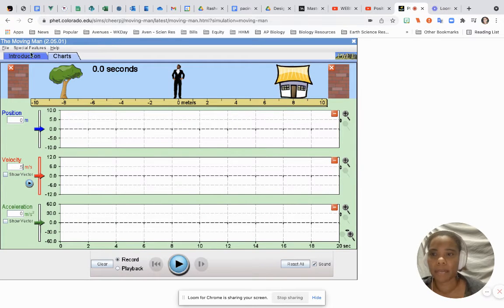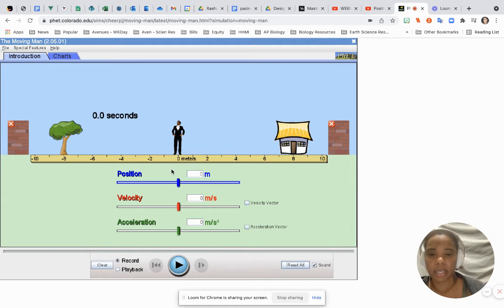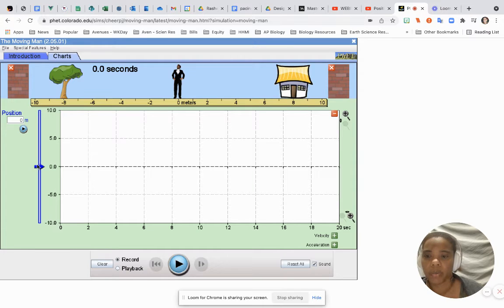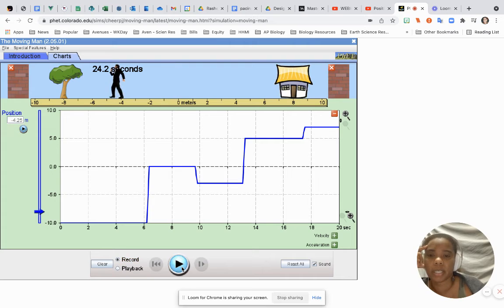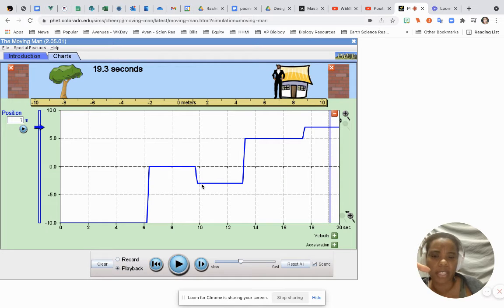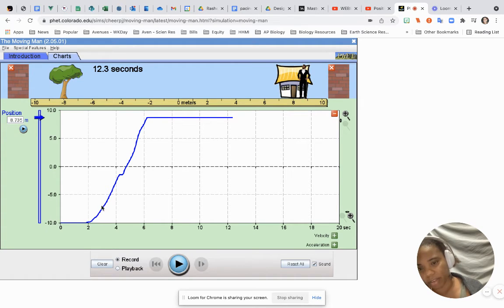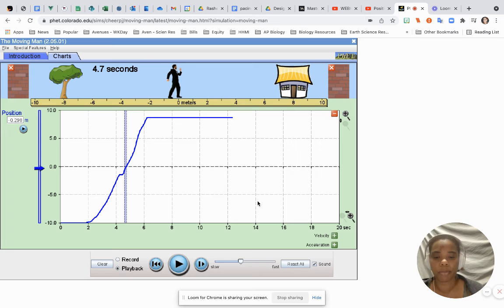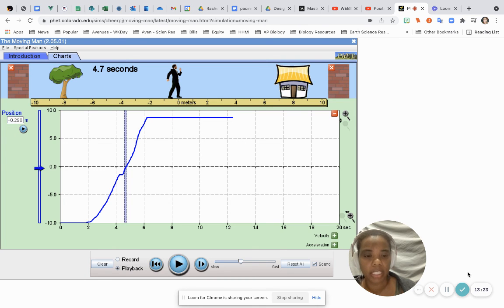PhET Simulation 6 December 2021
Let's Review Constant Motion